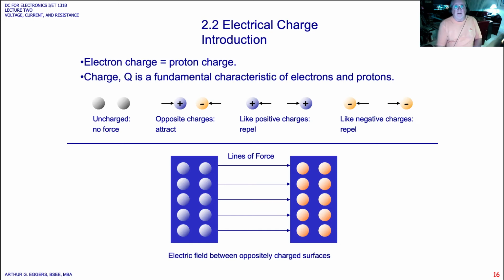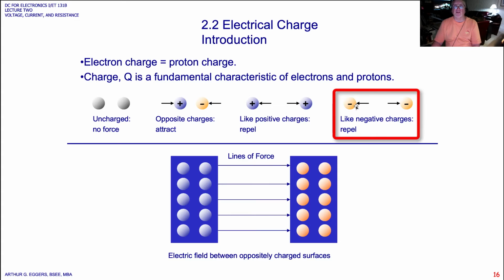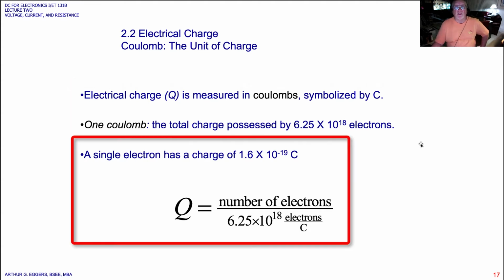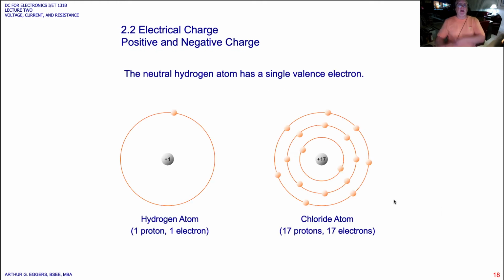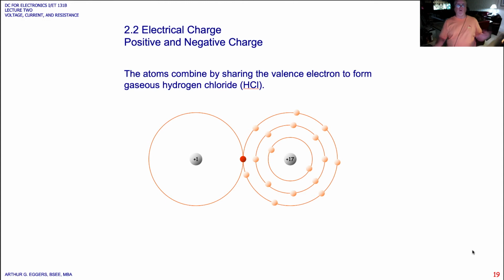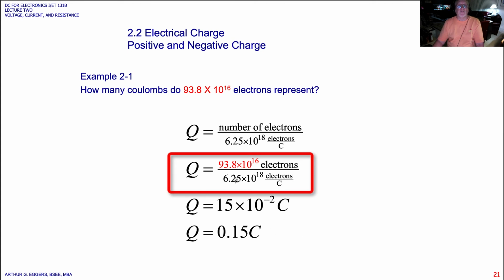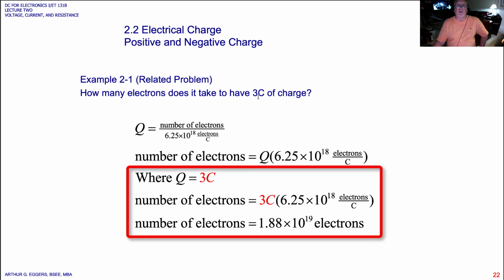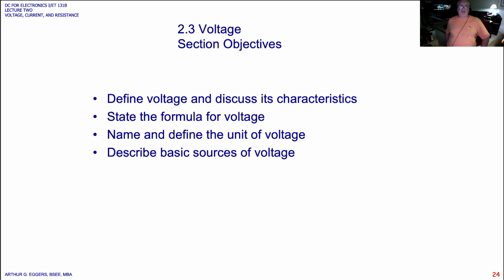ET131B DC for Electronics Chapter 2 Part 2: Charge